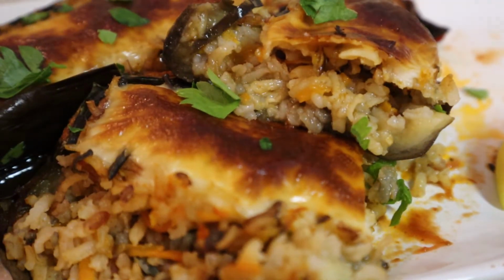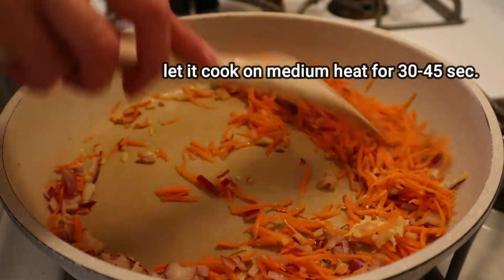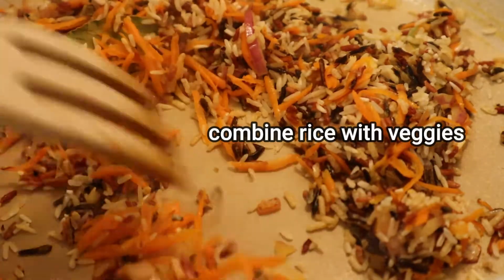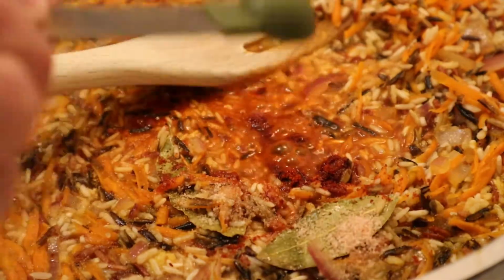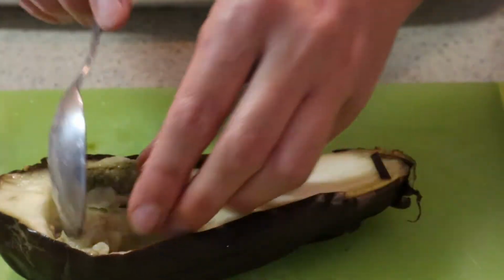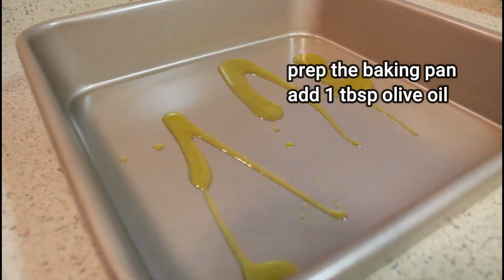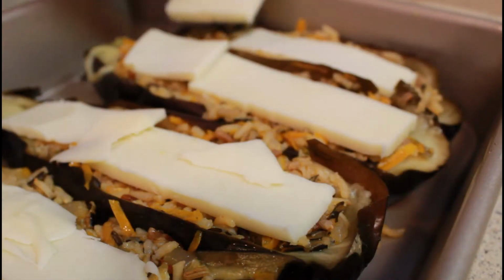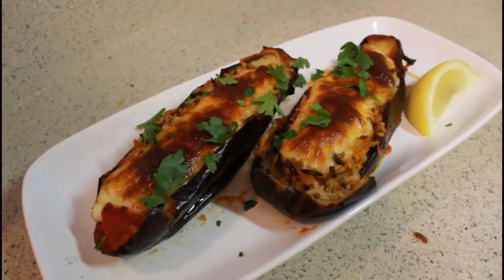Rice cheese Stuffed Eggplants baked in tomato sauce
Hello and welcome to today's cooking episode by Bulgarian Mama Is cooking. Eggplants are ready and it's their season so let's stuff them. I am adding some extra flavor by covering with cheese and baking in tomato sauce. To finish I sprinkle some chopped parsley and serve with a lemon wedge.